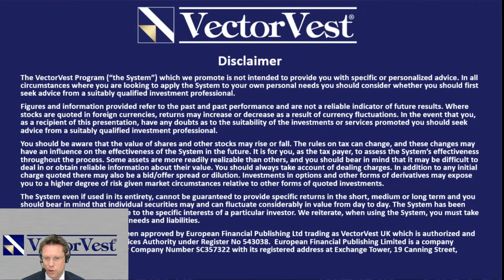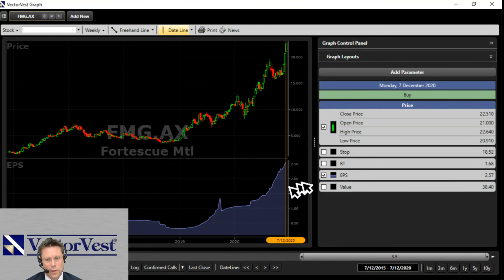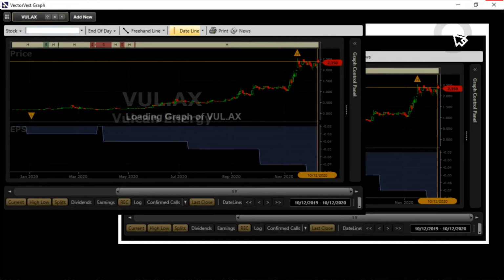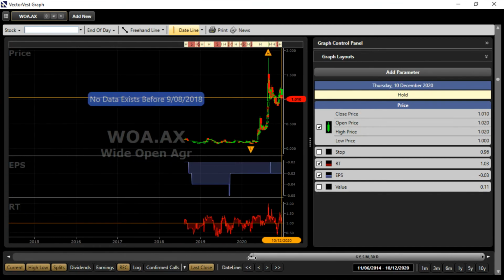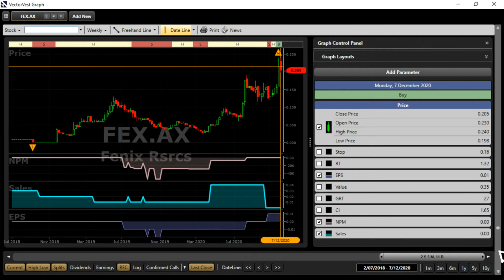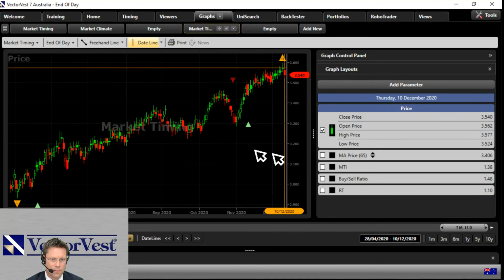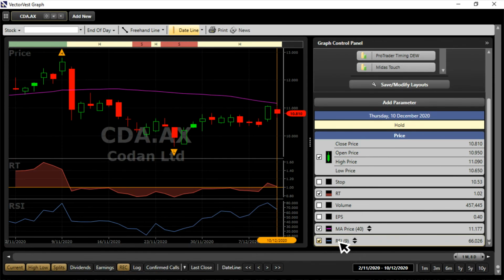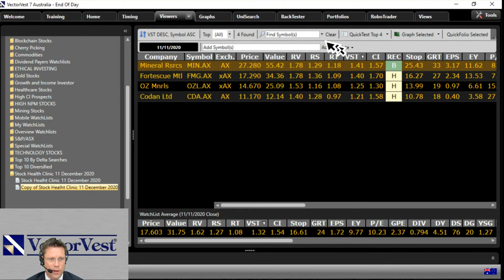VectorVest Stock Health Clinic - Australia Presentation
VectorVest is running a free Stock Health Clinic where we will analyse your stocks! VectorVest has been analysing stocks for over 30 years.

We will show you how to analyse your stocks for both fundamental and technical analysis using VectorVest. VectorVest is not a share broker, nor a fund manager. We want to equip you with the tools so you can analyse your shares quickly and easily, removing all the emotions. At VectorVest, we call a stock for what it is, time and time again.

Come along to the workshop and bring along a few key stocks you want us to analyse!

In addition, we will provide you with a simple 4 step process for when to consider selling your stocks. The reason so many investors agonize over when to sell a stock is that they do not have a simple and reliable system to apply. Let us solve that issue for you.

This is a great webcast that you do not want to miss. Jot down your stocks you want us to look at and register for the webcast!